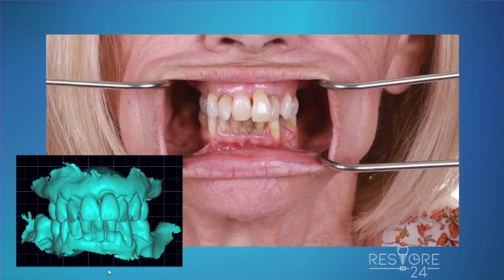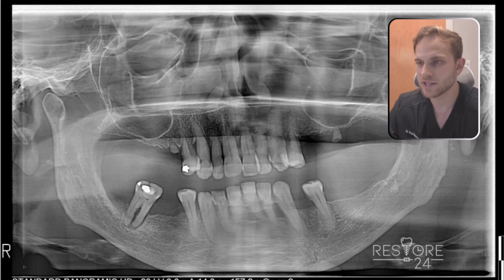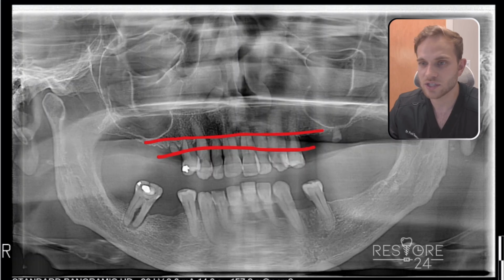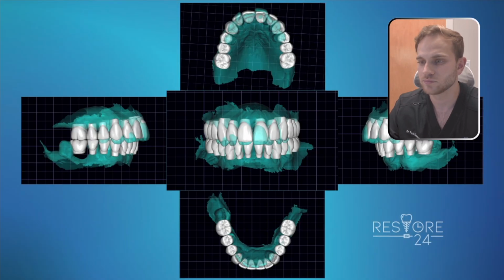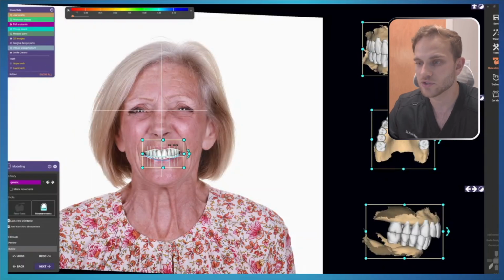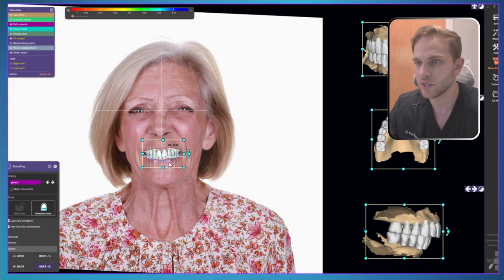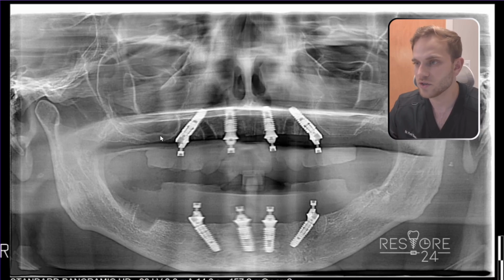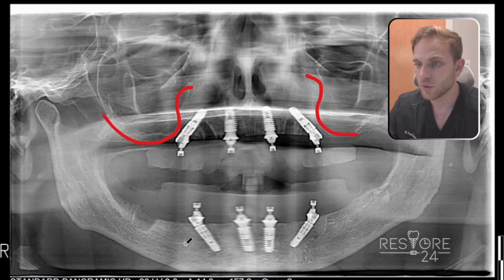Watch Her Smile Transform with Full Mouth Implants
Click Here for a FREE Dental Implant Assessment!

Peggy just wanted a nice smile and restored chewing function.  See how Dr. Gundian helped her achieve the smile of her dreams and restore nearly 100% of her chewing function with fixed teeth.  Using just four implants per arch and Restore in 24 Dental Implants.

❓Question❓Leave It In The Comments!

Recommended All-on-4 Hygiene Products :
Angled Head Toothbrush
WaterPik Tip
Water Pik
Tongue Scraper
Gum Dental Picks
Oral B Dental Picks

About: We provide information about dental implants and all on 4 dental implants for tooth replacement; answering questions about the advantages and disadvantages of various full mouth options, cost comparisons, and comparisons of zirconia vs. other materials.